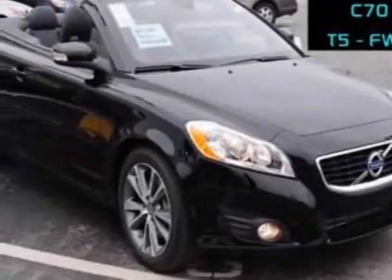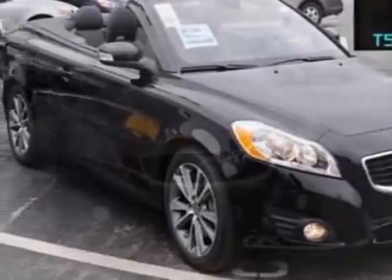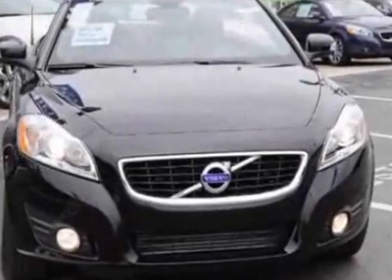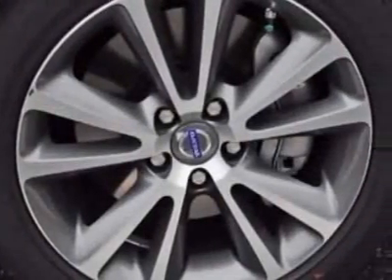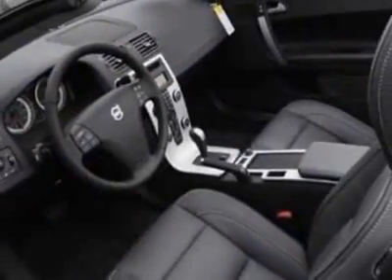2012 Volvo C70 T5 Convertible - Kansas City, MO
Superior Volvo - Kansas City, MO, Kansas City, MO - Volvo C70 T5